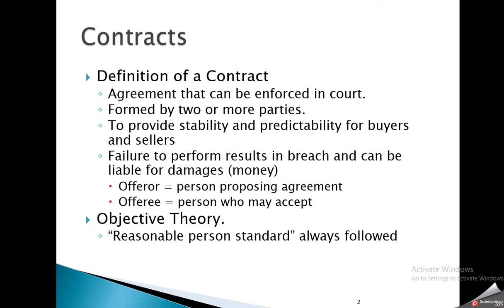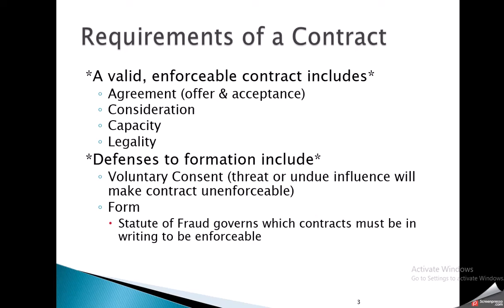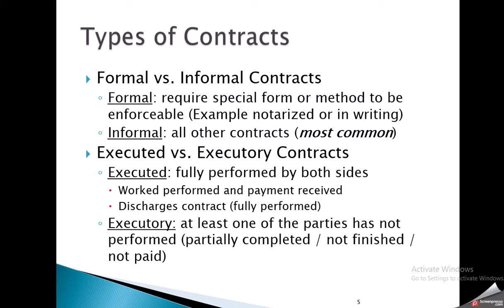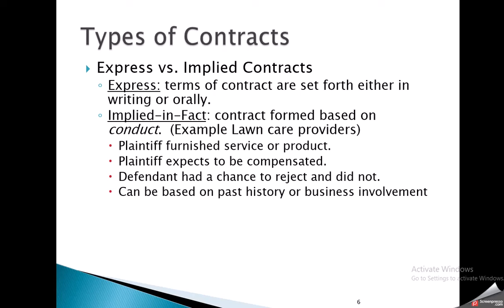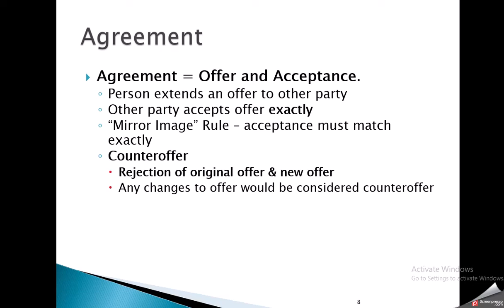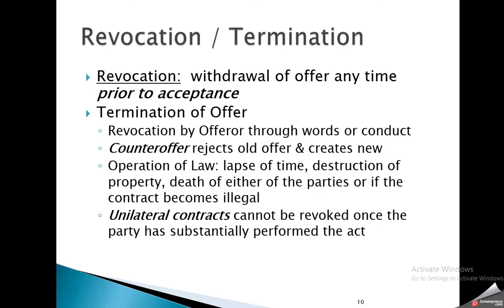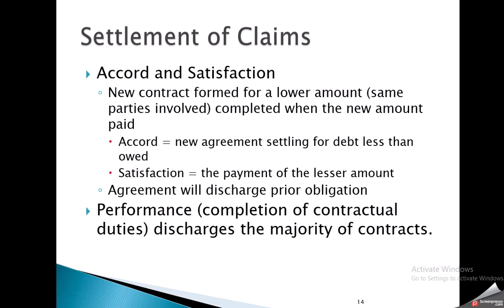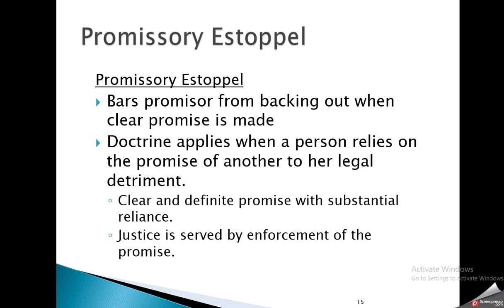Contract Law - Agreement and Consideration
Business Law Chapter 8